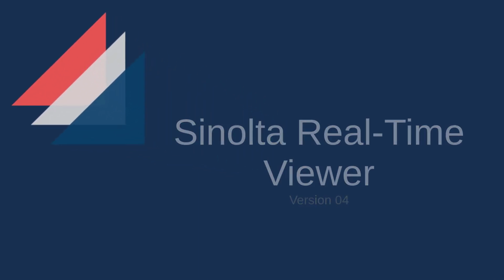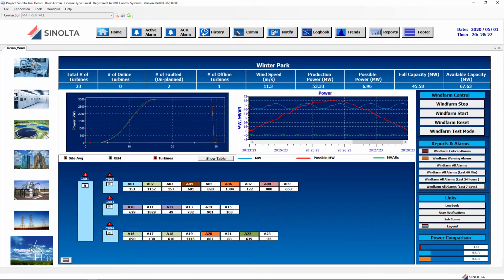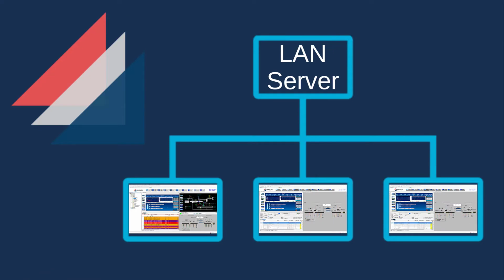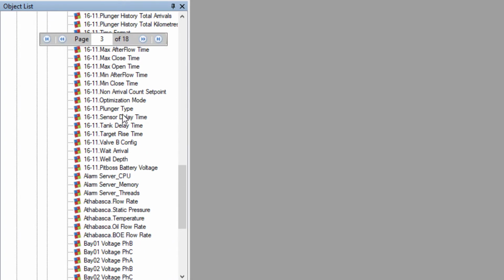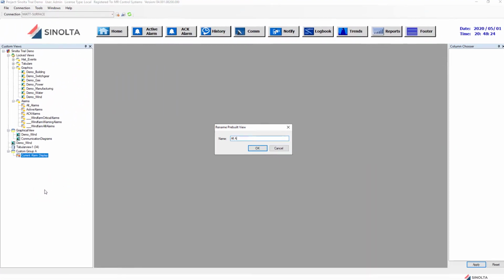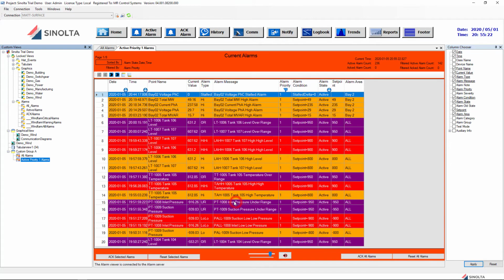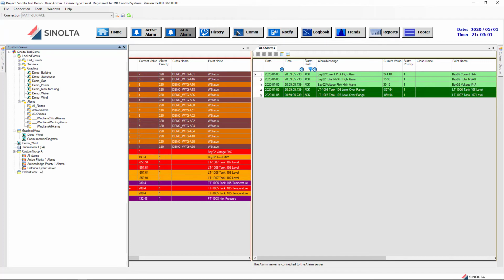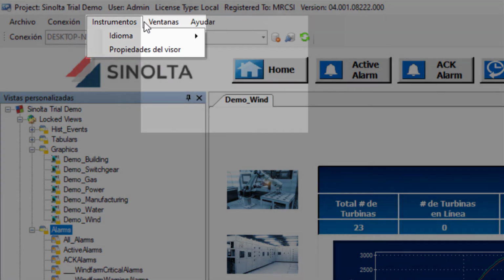Sinolta Real-Time Viewer